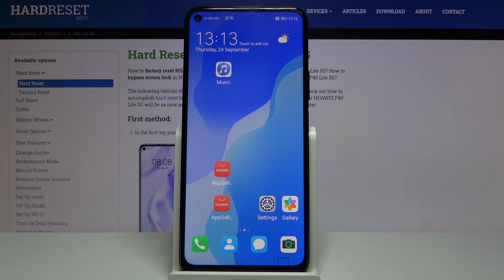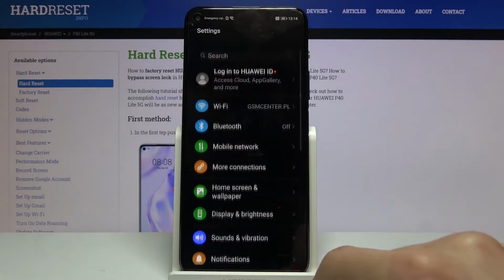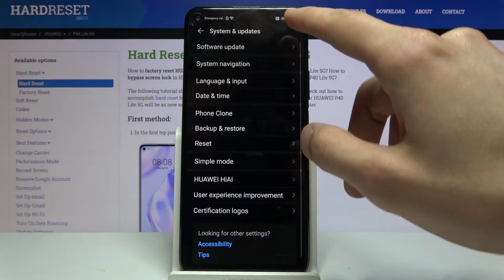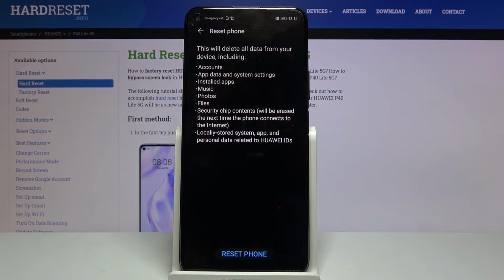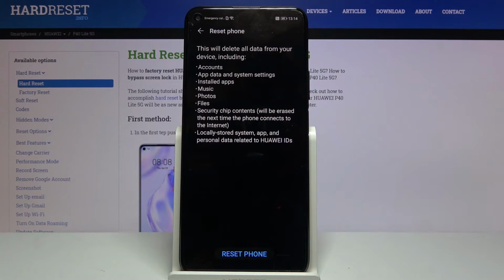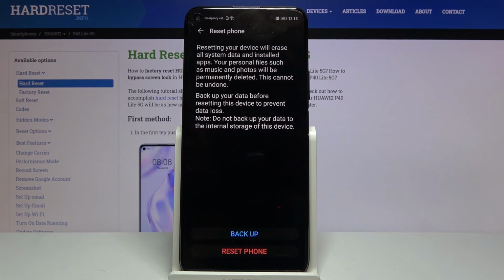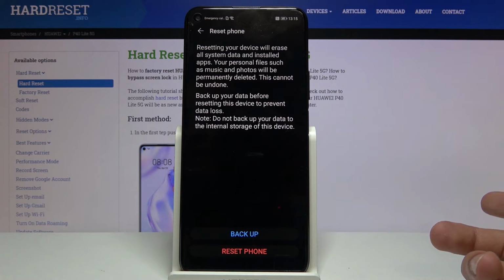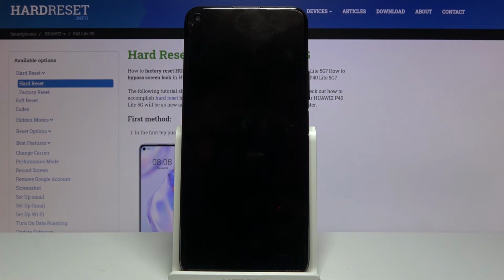How to Hard Reset HUAWEI P40 Lite 5G – Master Reset Instructions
Learn more info about HUAWEI P40 Lite 5G:
If you urgently need to reset all settings in your HUAWEI P40 Lite, see the attached tutorial. Our specialist will show you how to hard reset your device quickly and easily. Before you start, please back up any data you want to keep as this action is irreversible.

How to hard reset HUAWEI P40 Lite 5G? How to factory reset HUAWEI P40 Lite 5G? How to restore HUAWEI P40 Lite 5G? How to delete all data on HUAWEI P40 Lite 5G? How to Hard Reset HUAWEI P40 Lite 5G?